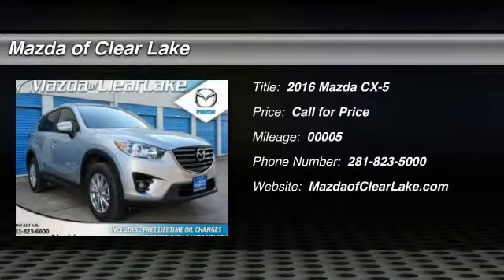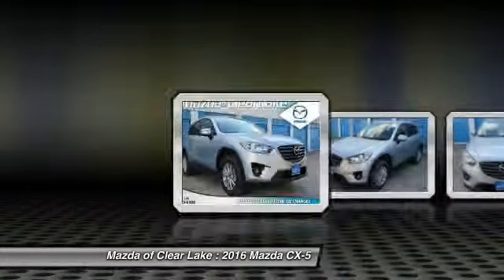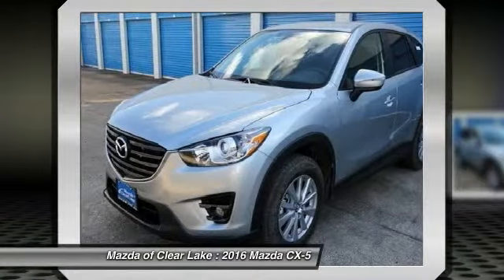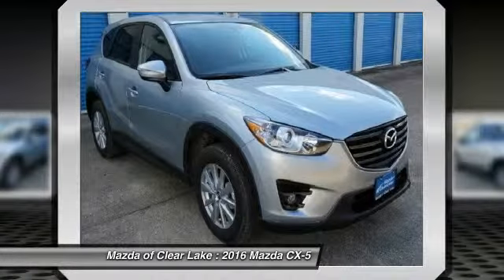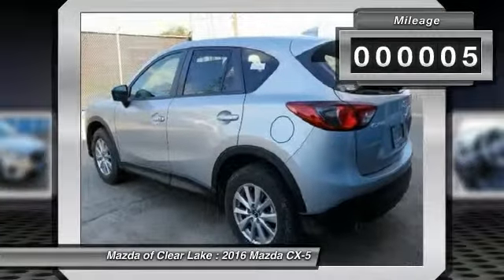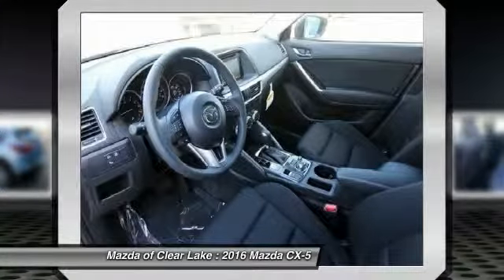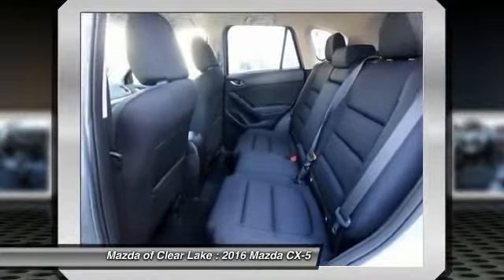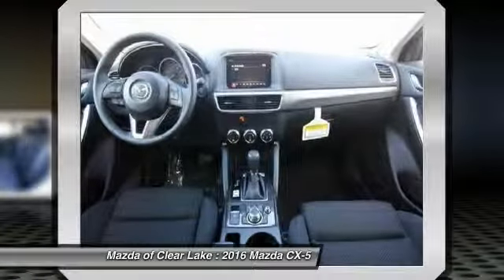2016 Mazda CX-5 Webster TX G0684331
2016 Mazda CX-5 Touring

Mazda Connect Infotainment System (Aha Internet Radio, E911 Automatic Emergency Notification, Infotainment System Voice Command, Pandora Internet Radio, Radio Broadcast Data System Program Information, SMS Text Msg Audio Delivery & Reply, and Stitcher Internet Radio), SKYACTIV 2.5L 4-Cylinder DOHC 16V, 17 x 7J Aluminum Alloy Wheels, Blind spot sensor, Brake assist, CD player, Electronic Stability Control, MP3 decoder, Radio data system, and Radio: AM/FM/CD/HD Modular Audio System w/6 Spkrs. This good-looking 2016 Mazda CX-5 is a great little SUV! It gives you plenty of GO and won't kill your billfold! It is nicely equipped with features such as Mazda Connect Infotainment System (Aha Internet Radio, E911 Automatic Emergency Notification, Infotainment System Voice Command, Pandora Internet Radio, Radio Broadcast Data System Program Information, SMS Text Msg Audio Delivery & Reply, and Stitcher Internet Radio), 17 x 7J Aluminum Alloy Wheels, Blind spot sensor, Brake assist, CD player, Electronic Stability Control, MP3 decoder, Radio data system, Radio: AM/FM/CD/HD Modular Audio System w/6 Spkrs, and SKYACTIV 2.5L 4-Cylinder DOHC 16V. Cute Vehicle need a good home. Very well mannered and rarely requires feeding! :)